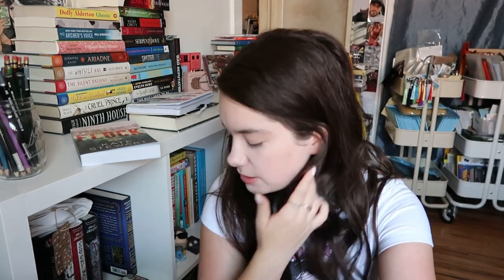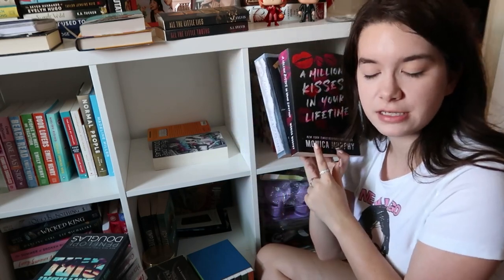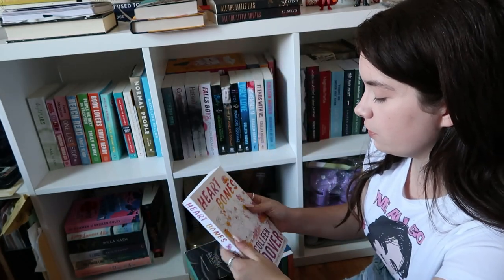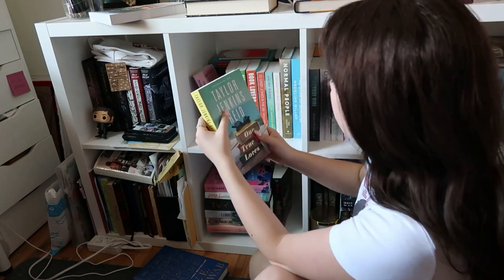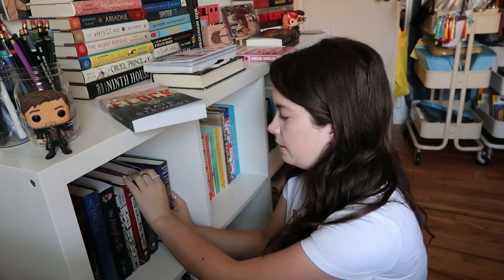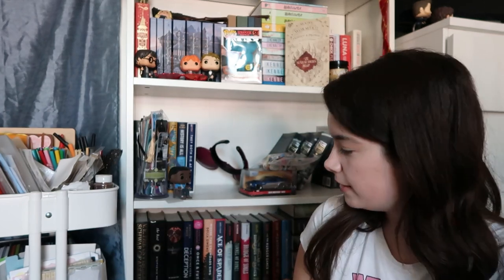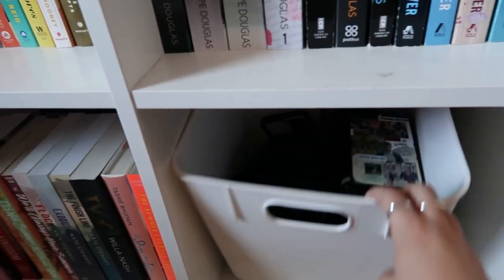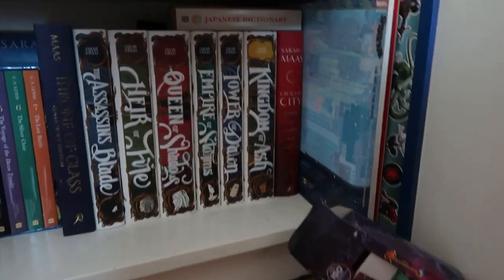bookshelf reorganization + tour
Musician: @iksonmusic